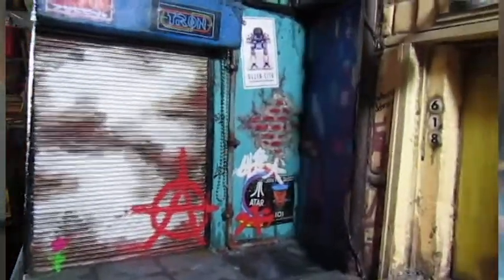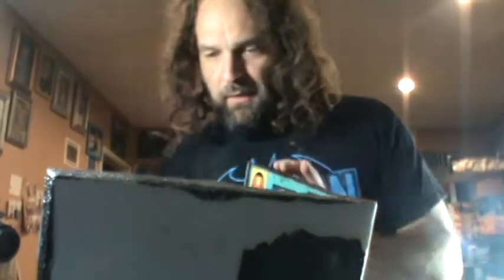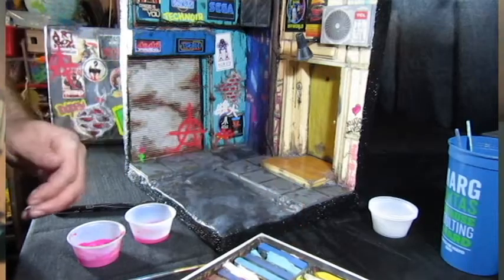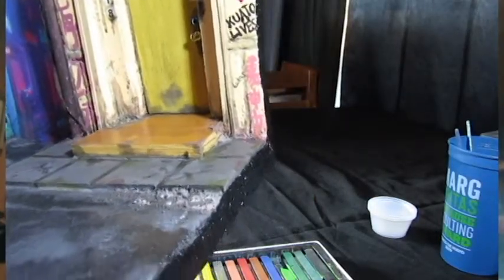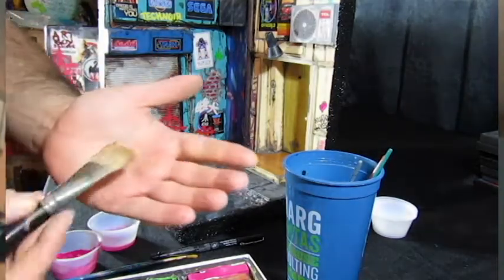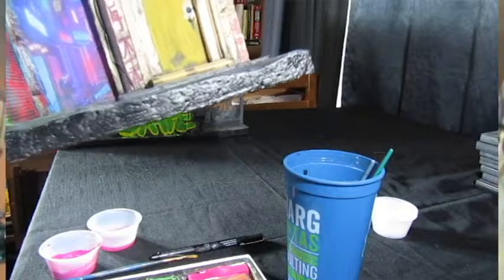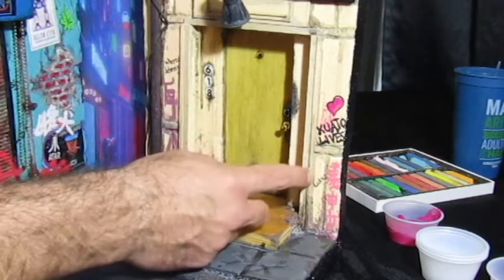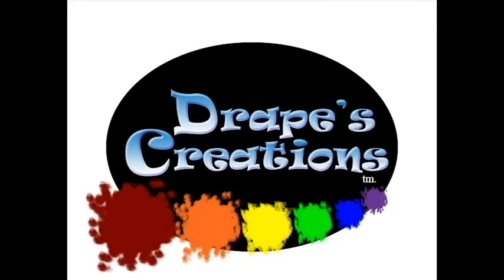Drape's Dioramas Quick Tutorials 2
Drape's Dioramas Quick Tutorials 2, Graffiti

In this tutorial I show you a couple different ways we do our graffiti. I'm in no way a graffiti artist, but I do like the way mine comes out.

Everything Else By, David Drape